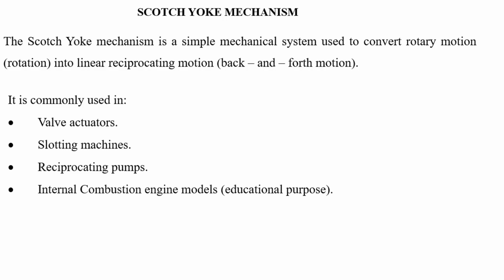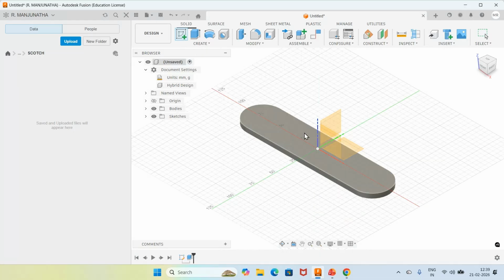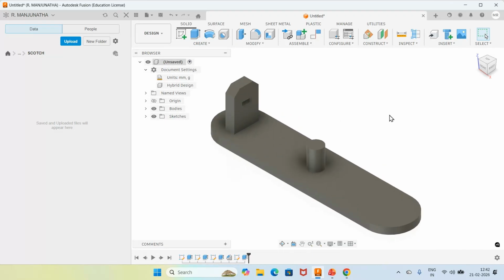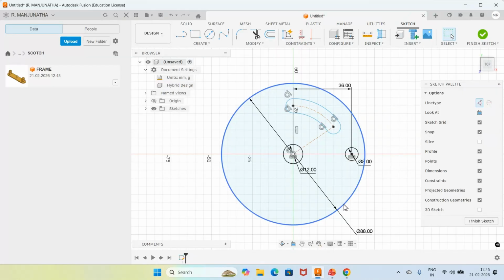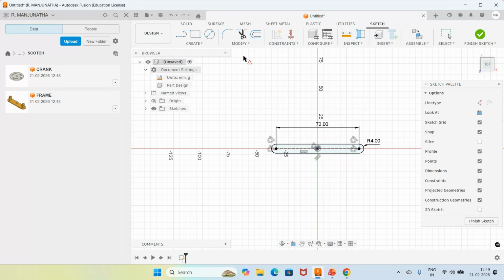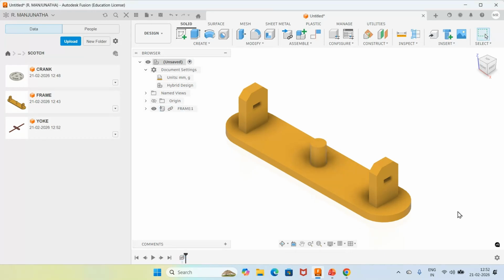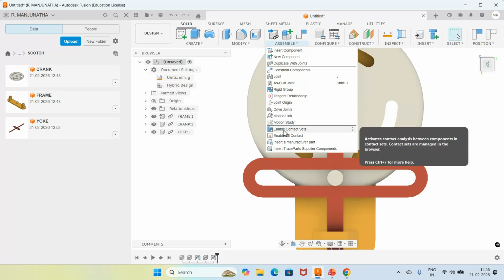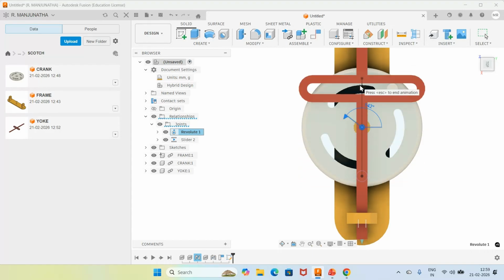SCOTCH YOKE MECHANISM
Scotch Yoke Mechanism - Rotary motion of the crank is converted into Reciprocating motion of the Yoke.